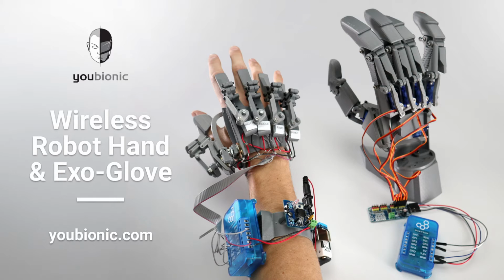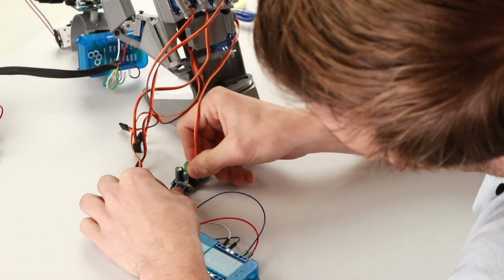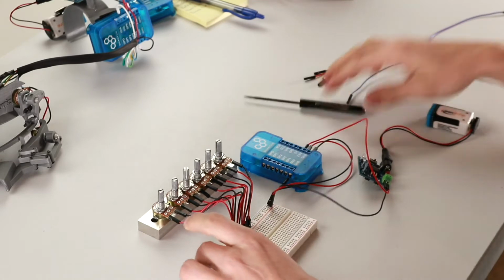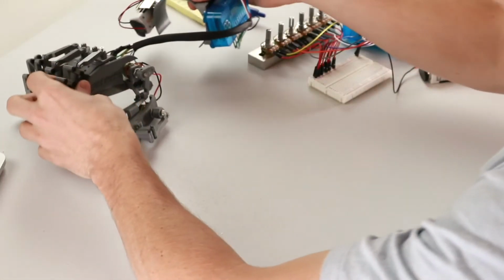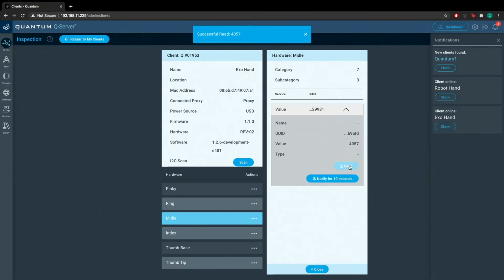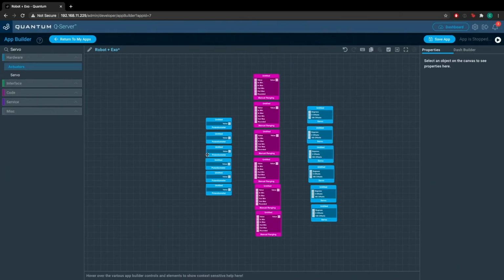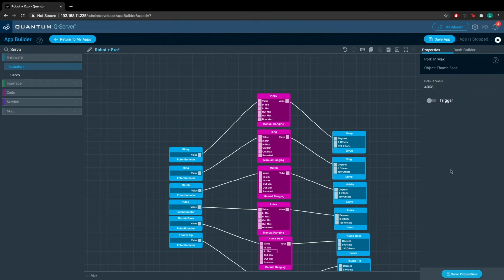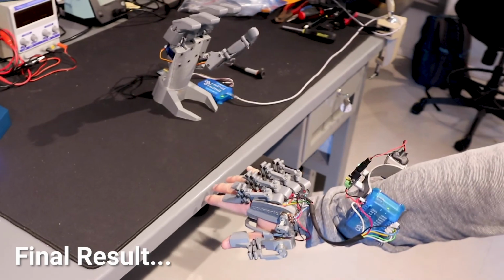Robot Hand With Wireless Glove Control using Quantum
In this video, we will show you how to integrate the Youbionic Robot & Exo Hands with the Quantum system and make it wireless. This project will give you the ability to wirelessly control a robotic hand by having it mirror your hand gestures!

0:00 Intro
0:20 Getting Started
0:46 Building the Robot Hand circuit
4:40 Building the Exo-Glove circuit
9:20 Pairing the Builder Bases
9:35 Creating the firmware
13:25 Calibrating the servos
17:09 Building the application
23:50 Mapping the application
25:33 Demo